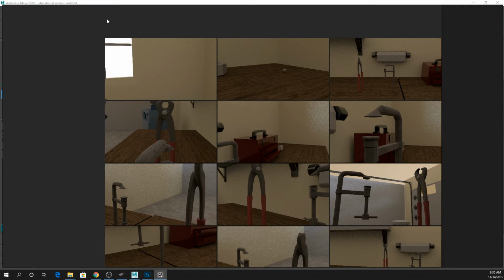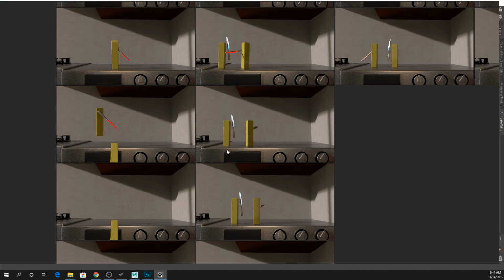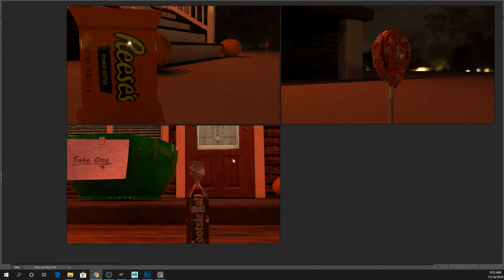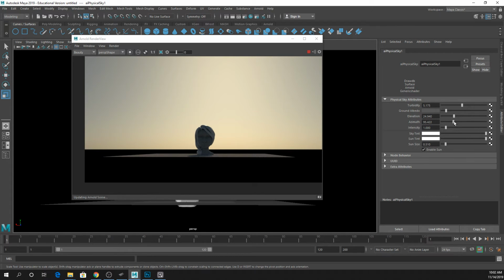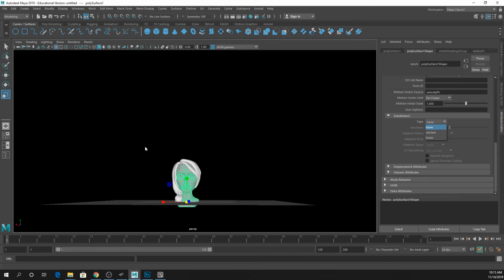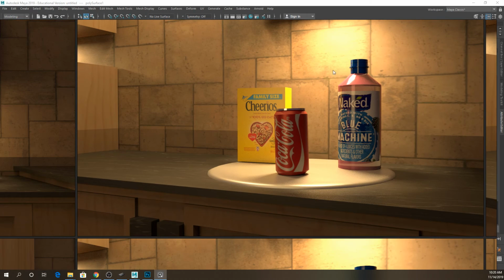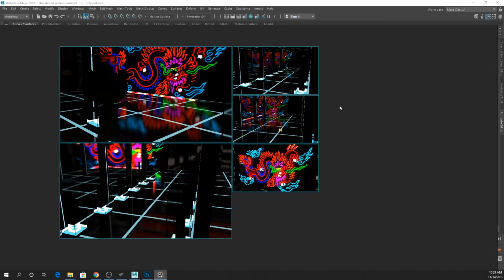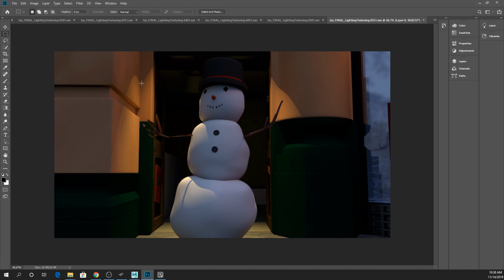Anim 2 - Finals Spring 2019